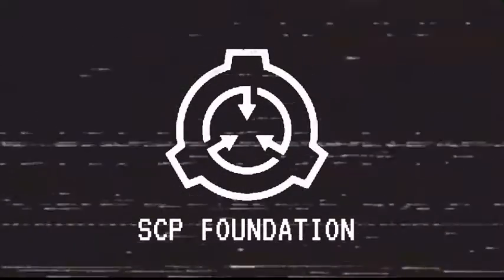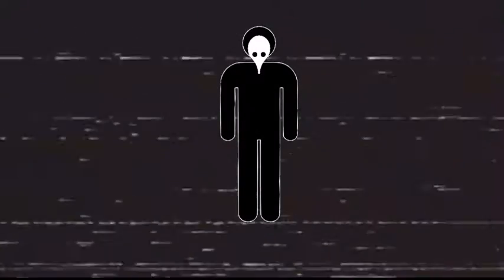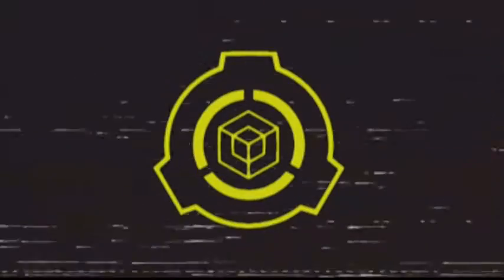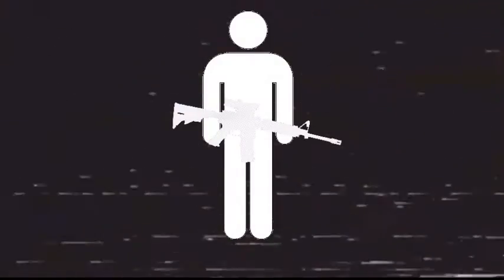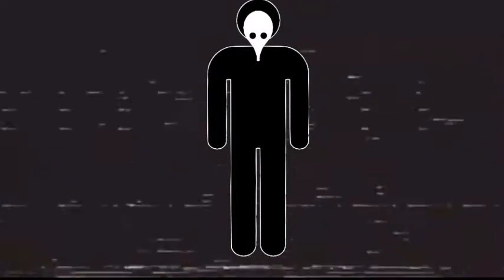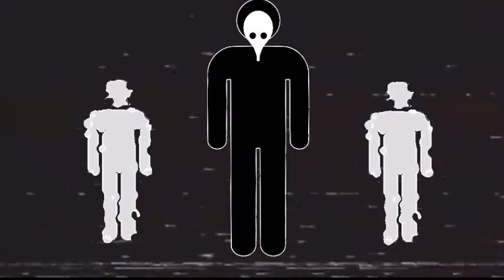SCP Foundation Anomaly Safety Manual: SCP 049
Tape dated 1985 was found at SCP facility ▇9 after a S̴u̶c̷c̵e̵s̴s̸f̷u̷l̵ raid on the facility.

This is a Adaptation of by Gabriel Jade

This video, being derived from this content, is hereby also released under Creative Commons Sharealike 3.0.